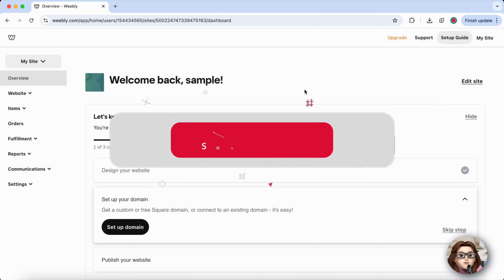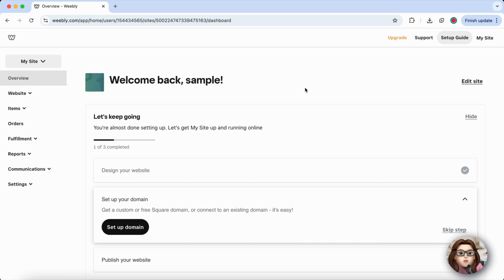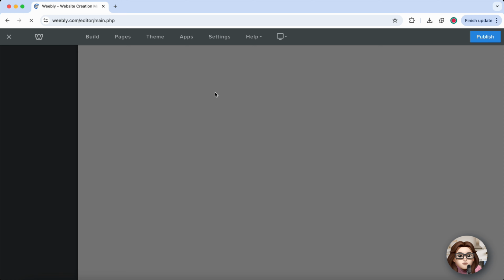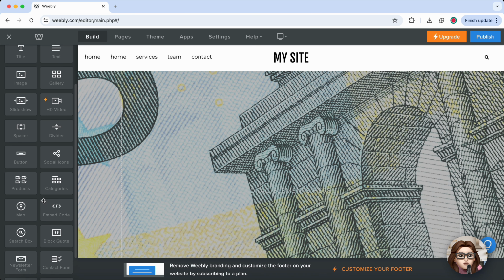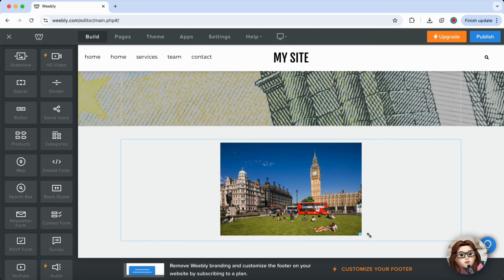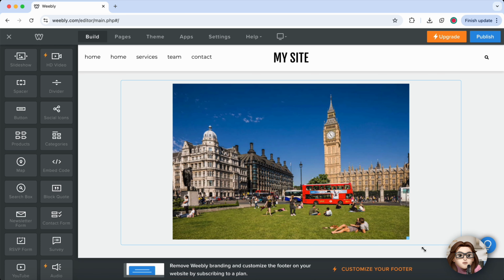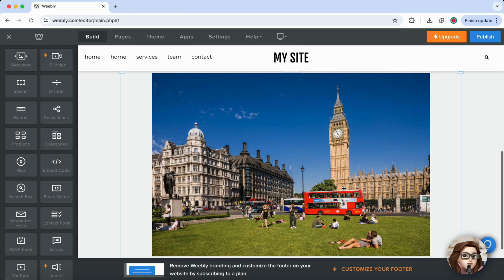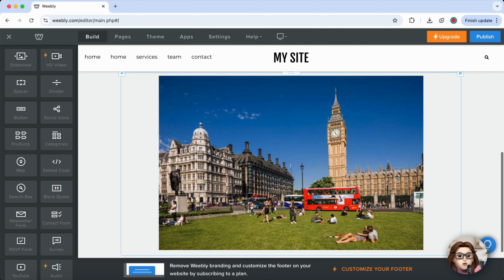How to Make an Image Half of the Page on Your Weebly Website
Want to make your Weebly website look cleaner, more modern, and professionally designed? One of the simplest ways to upgrade your layout is by placing an image on half of the page while keeping text or another element on the other half. In this tutorial, you’ll learn exactly how to make an image take up 50 percent of the page in Weebly, whether you're using the drag-and-drop editor or custom HTML/CSS.

This step-by-step guide is perfect for beginners, business owners, and anyone looking to redesign their Weebly site without hiring a developer. Weebly gives you flexible tools, and with a couple of smart layout adjustments, you can achieve the clean split-screen design seen on modern websites.

In this video, I’ll walk you through how to use Weebly’s structure elements like the Spacer, Columns, and Image block to create an exact half-page split. You’ll learn how to drag an image into one column, adjust column widths, and ensure your layout stays responsive on mobile devices. I’ll also show you how to fine-tune spacing, remove unwanted padding, and keep the image aligned correctly so it looks good on all screen sizes.

If you want an even more precise layout, I’ll also explain how to use Weebly’s Embed Code element to apply a bit of custom CSS. This helps you create perfect 50-50 sections with full control over alignment, height, and scaling. Don’t worry — no coding experience is required. You’ll simply copy, paste, and customize.

After completing this tutorial, you’ll be able to:

• Make an image cover half of your page
• Create a side-by-side layout of text and images
• Use Weebly’s Columns and Spacer tools correctly
• Improve your site’s design without extra apps
• Create a modern, professional look for landing pages, home pages, and product sections

Whether you’re building a portfolio, a business site, a blog, or an online store, this layout style gives your website a polished and visually appealing feel. A split-image layout is also great for storytelling sections, hero banners, “About” pages, and promotional content.

Make sure to watch until the end for pro-tips on making your layout mobile-friendly, plus a quick trick to make your image resize smoothly without stretching or pixelation.

This video shows you How to Make an Image Half of the Page on Your Weebly Website Easily! Watch this Video till the end to learn How to Make an Image Half of the Page on Your Weebly Website.

Were you able to figure out How to Make an Image Half of the Page on Your Weebly Website? Share this with your friends who want How to Make an Image Half of the Page on Your Weebly Website.

Problem Solved in this Video-:

What Do you Think of How to Make an Image Half of the Page on Your Weebly Website?